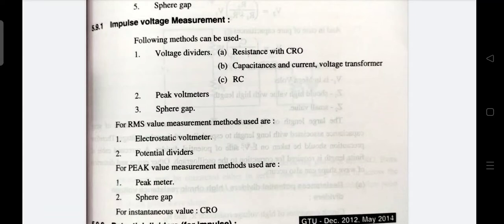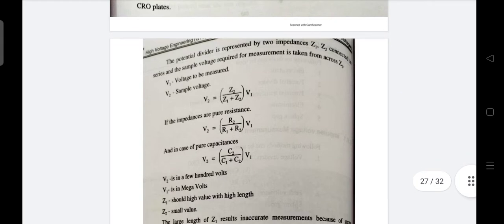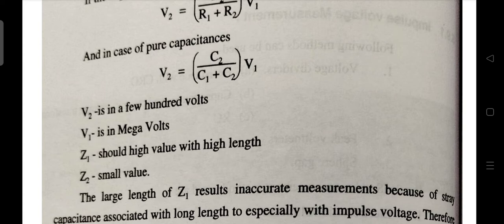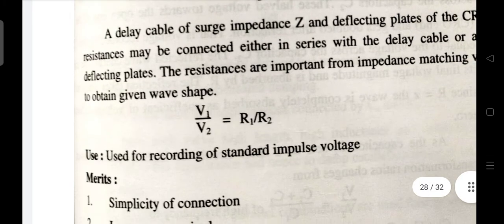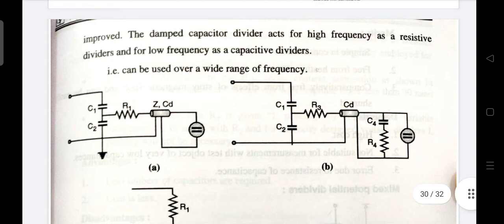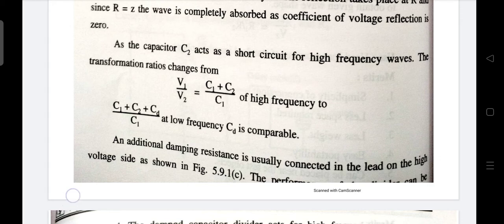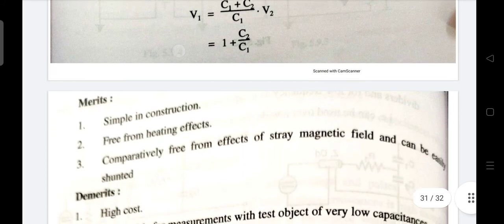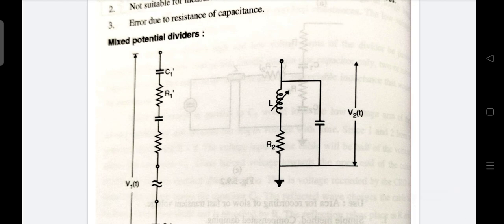Sem7 HVE Measurement of High Voltage Lecture 4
Electrical Engineering
Semester 7
Subject : HVE
Chapter : Measurement of High Voltage
Topic : Impulse Voltage measurement